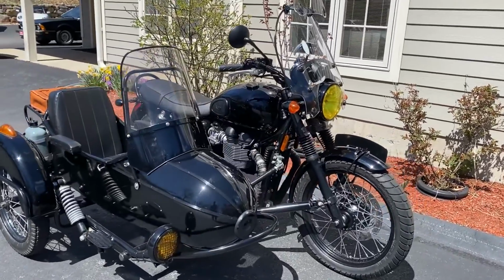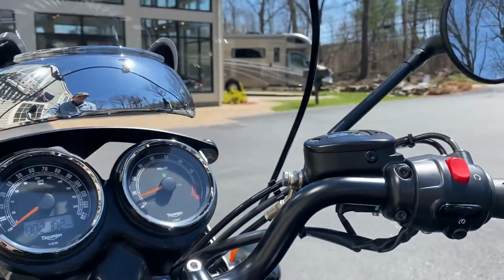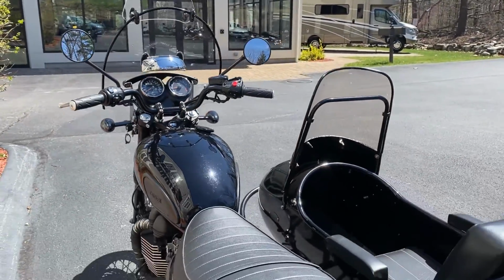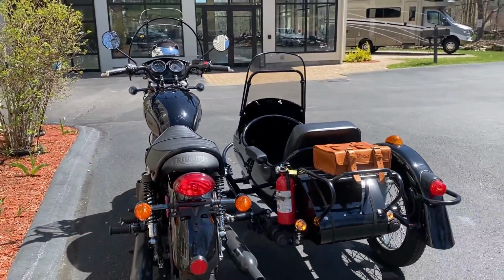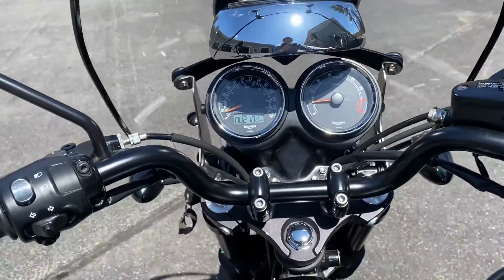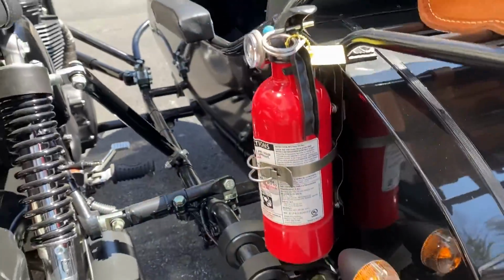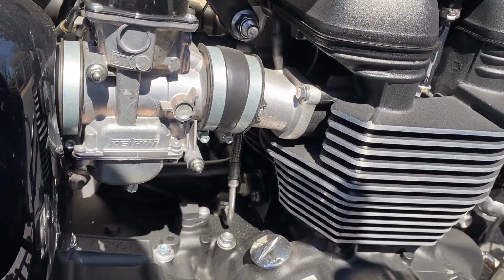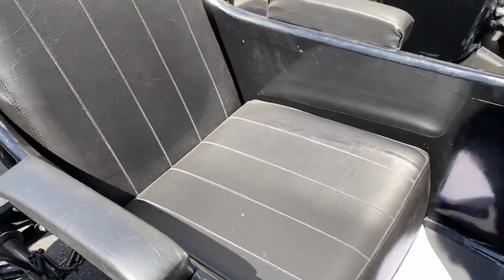2016 Triumph Bonneville T100 Cozy Sidecar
Loaded, exceptionally cared for and fully serviced. This Triumph has some amazing accessories including a full Cozi Sidecar that fits perfectly with the retro experience. This one owner Triumph has all service up to date and has been regularly and professionally serviced since new by the previous owner. All accessories listed below have been carefully installed and look fantastic, just adding the retro feel you get when riding a Triumph.

OUR LOCATIONS:
AlphaCars & Motorcycles (Boxborough)
649 Massachusetts Ave, Boxborough, MA 01719

178 Great Road, Acton, MA 01720

116 Main Street, Spencer, MA 01562